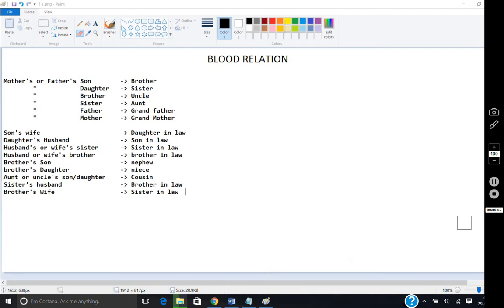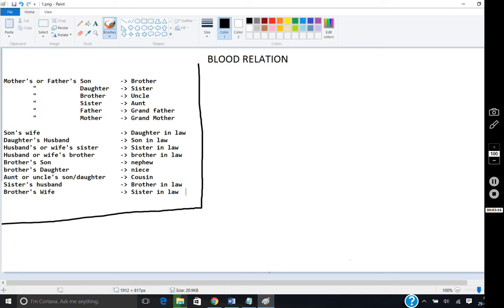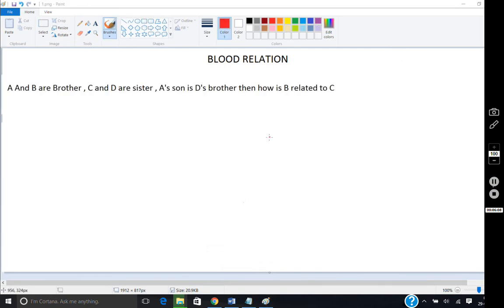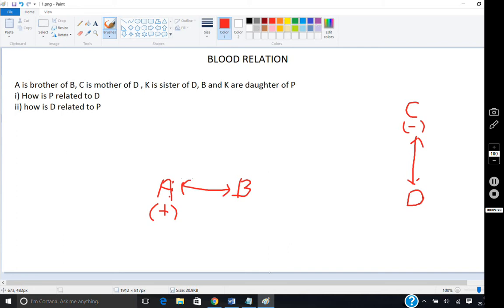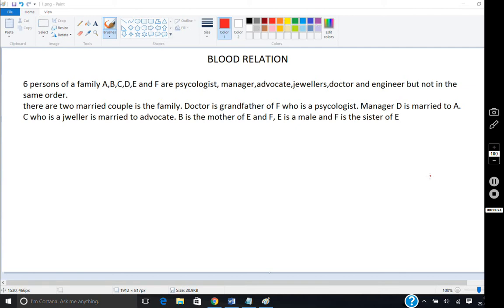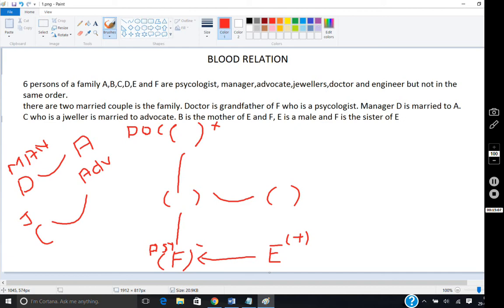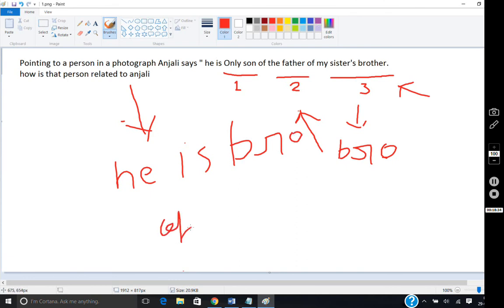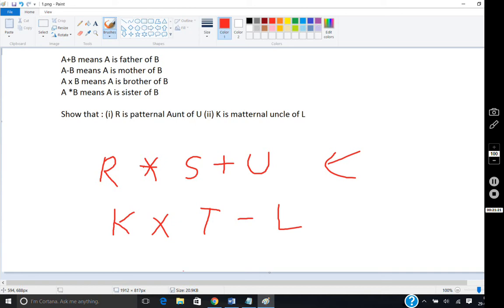Blood Relation IBPS PO/SBI PO/CLERK/SSC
All types of blood Relation Problems